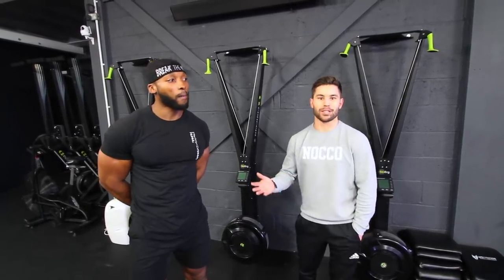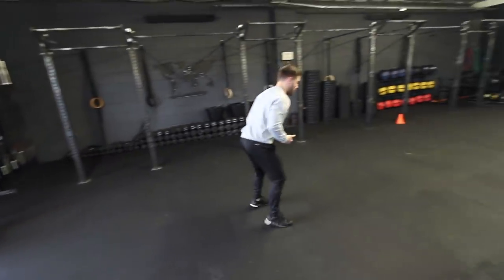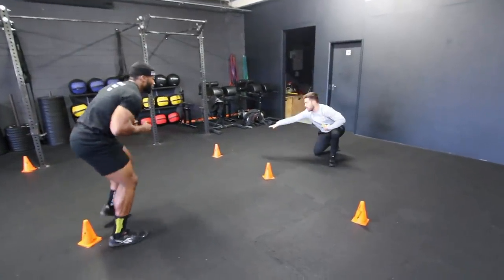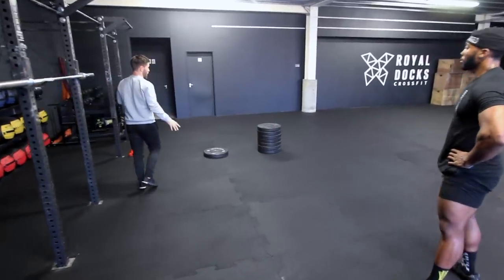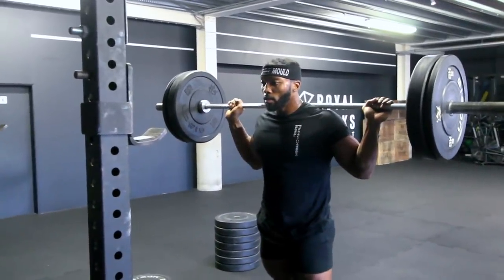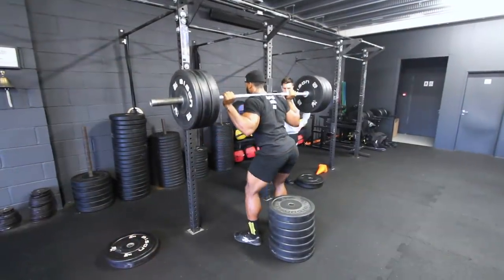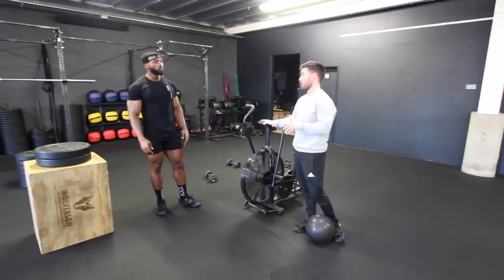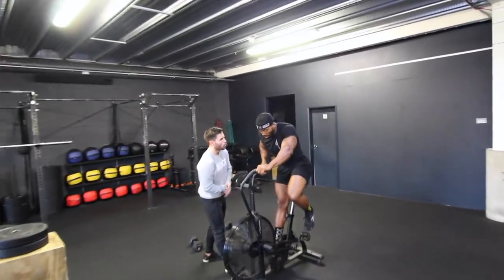I Trained Like a PRO ATHLETE For a Day (NFL, RUGBY) | Strength and Conditioning Workout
i wanted to experience a strength and conditioning  training similar to pro Athletes (NFL/RUGBY) and this was a full almost 2 hours long session.